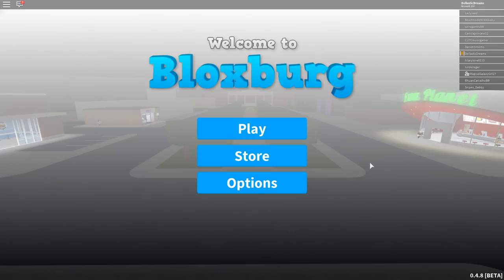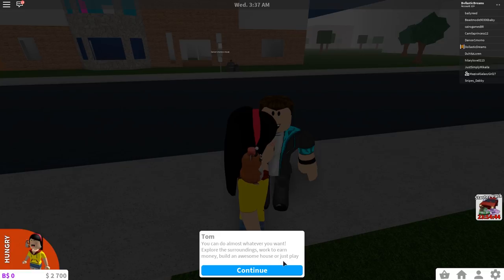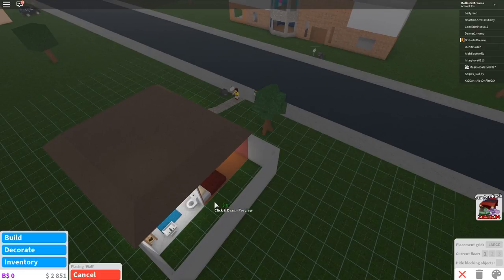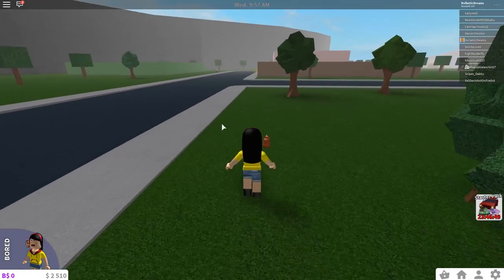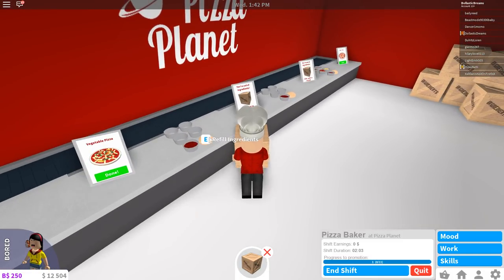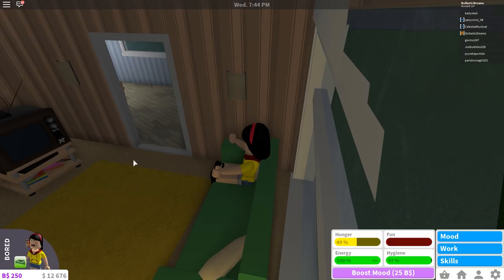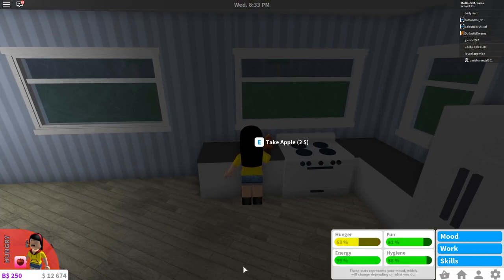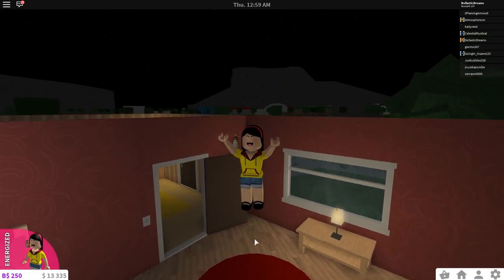Master Chef Lastic of Roblox SIMS - Roblox Welcome to Bloxburg - DOLLASTIC PLAYS!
❤︎ Watch Playlists from Dollastic Plays! ❤︎

Minecraft: dollastic
Roblox: DollasticDreams